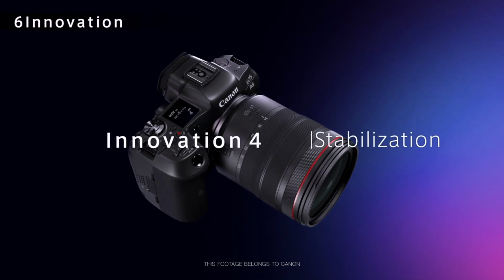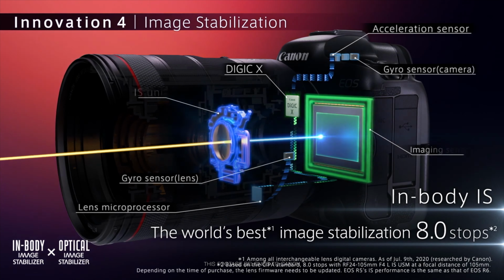The Canon R5C: Do you need it more than the Canon R5?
Canon has released the "ultimate hybrid camera"...the Canon R5C. It is absolutely incredible and makes up for all of the shortcomings of the Canon R5...well almost. Which begs the question, do you need it more than the Canon R5? Let's talk about the differences between these two cameras and which one is right for you. As always, there are timestamps that you can jump to and checkout which area of comparison is of the most interest to you.

🔖 CHAPTERS:
0:00 - Intro & Other Things
2:00 - Record Times
3:31 - Stabilization
5:17 - Battery Life
6:25 - Which Camera Should You Get?

🎥   CAMERA GEAR USED:
○ My camera (Canon EOS RP)
○ My camera BAG
○ Camera and Lens Combo
○ Excellent Starter Camera
○ My YouTube lens
○ My USB C Dongle
○ My External Backup Drive
○ SD card
○ Vlogging tripod
○ My Lighting
○ my FPV Drone
○ The best beginner drone
○ DJI AIR 2S FLY MORE COMBO
○ DJI AIR 2S DRONE
○ DJI Mavic 3 Fly More
○ ND Filters for my Drone - ​
○ GoPro Hero 9 Black